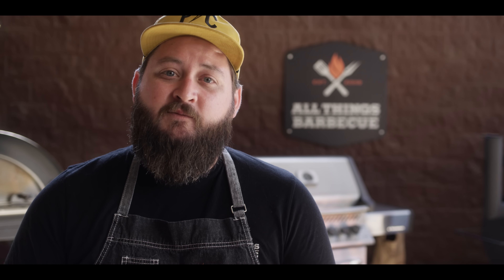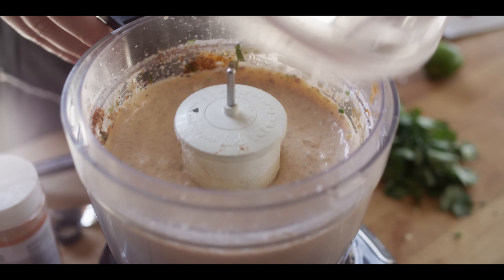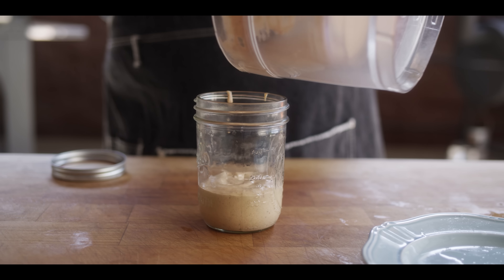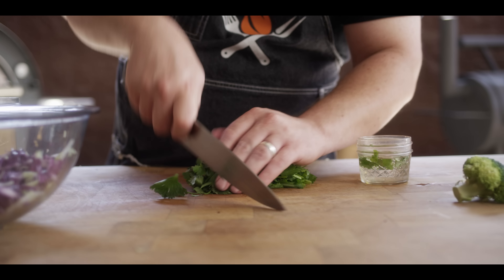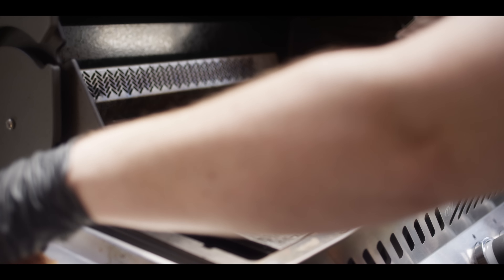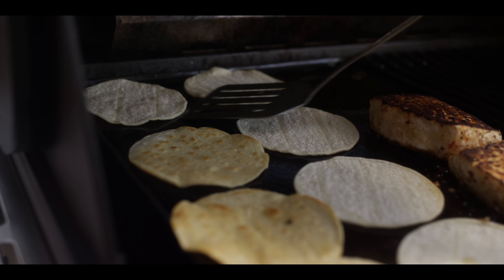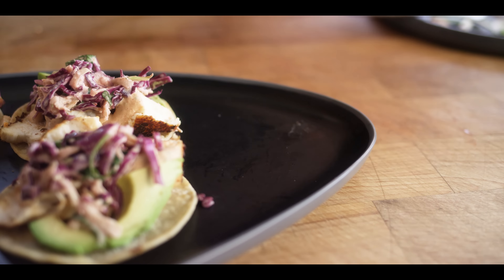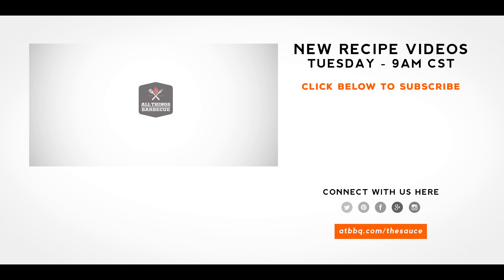Chipotle Lime Fish Tacos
Summertime is the perfect time for grilled fresh fish tacos, which is exactly why Chef Tom is firing up the Napoleon Grills Prestige 500 gas grill for these Chipotle Lime Fish Tacos. Fresh, bright and juicy with just a touch of char from the grill!